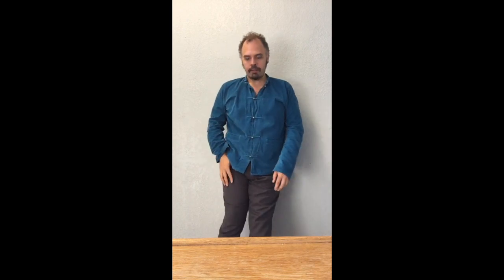Posture Practice 6.21.16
A quick posture fix for today! Try it out!